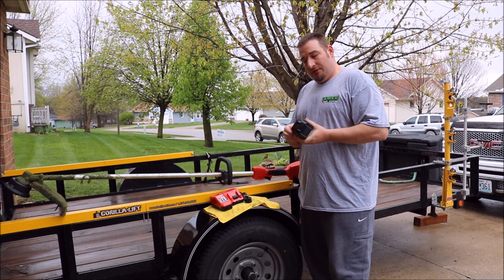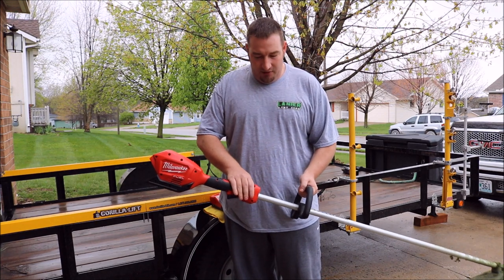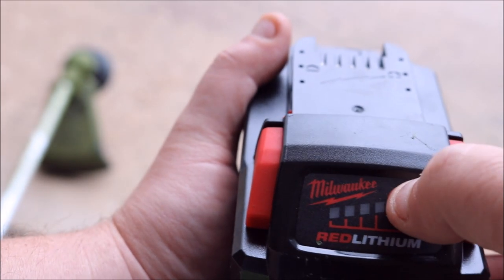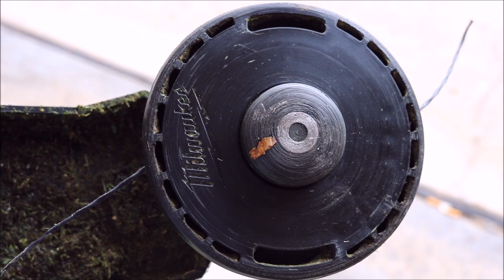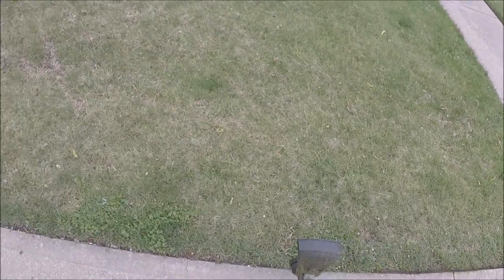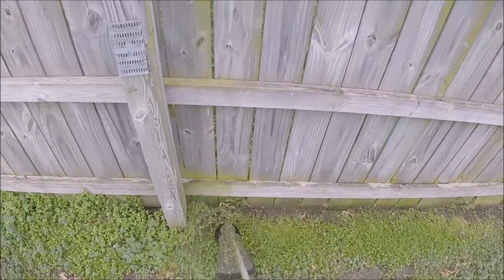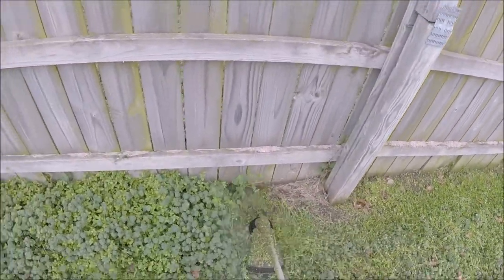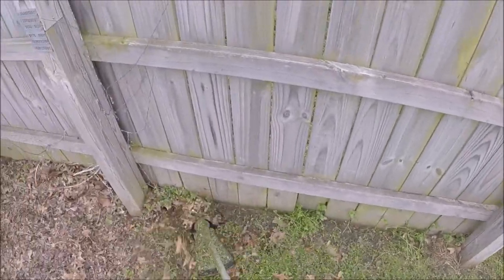Milwaukee M18 Brushless Battery Powered Trimmer Review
Id like to start by saying Thank You to Milwaukee for sending me this product to do a Review on. Its been an honor to learn more about Milwaukee and the durability of there products. So now lets tell you about this awesome trimmer.
With two speeds and a 9.0ha battery in the kit version, this 18V Brush-less battery-powered string trimmer is for sure gonna be able to concur some of the thicker brush. It works well as a tool for property owners, and some pros can use it to offset gas products or for when they need a quieter trimming solution.
With the battery on low setting and full throttle I seemed to achieve around 30-35 mins of run-time and on the High setting at full throttle around 17-24 mins consistently. Please keep in mind that the thicker and higher the grass your cutting will affect these times depending on the strain your putting on the trimmer.
You can load up 20 ft. of 0.080" or 0.095" line, and changing out line is as simple as popping off the head and threading it up—tool-free. The main handle has a comfortable grip and over mold and the bolts used to hold the handle and guard on are screwed into metal, not plastic, so stripping a bolt is very unlikely.  The kit costs $299, and it comes with a 9.0Ah battery and a dual-voltage Rapid charger which charges your M12 and M18 Batteries up to 40% faster than a standard charger.

2015 Scag V-ride 48
Cub Cadet 33 Inch walk-behind
Echo PB-770T
Echo SRM-225
Echo SRM-230
Echo ES-250
Echo PE-225
Echo HC-152
Echo CS-590
2014 Lamar 6.5x12